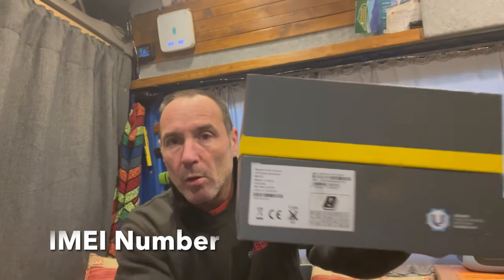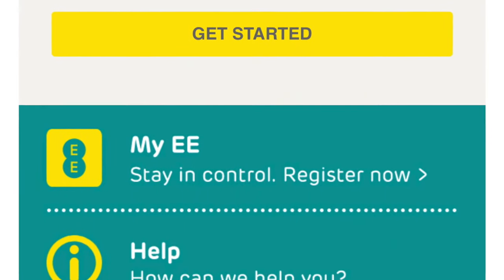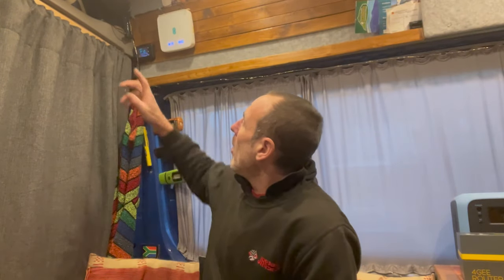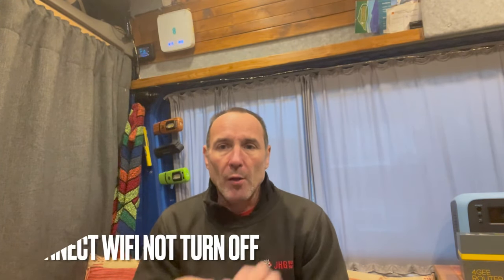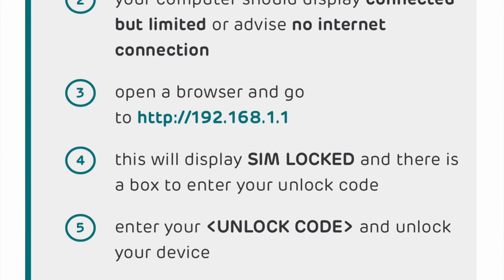UNLOCK EE MOBILE ROUTER | VANLIFE WIFI | OFF GRID | 240 VOLT TO 12 VOLT | SIM FREE | HACK | VLOG 145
UNLOCK EE MOBILE ROUTER FOR FREE | VANLIFE WIFI | OFF GRID | HACK | 240 VOLT TO 12 VOLT | SIM FREE
In this short vlog i show explain how to unlock a EE mobile router for free using My EE, no need to spend any money on ebay or other 3rd party companies that charge for this service .